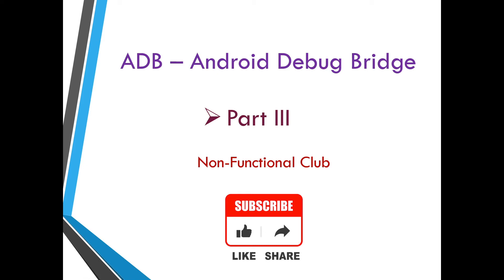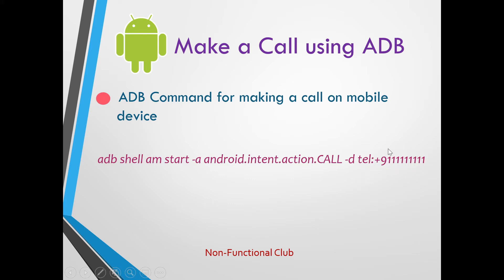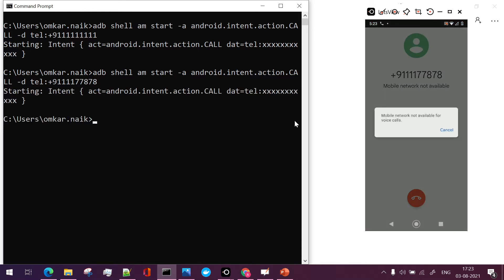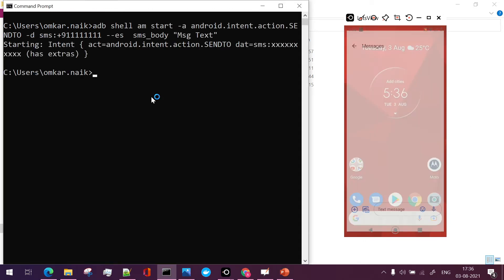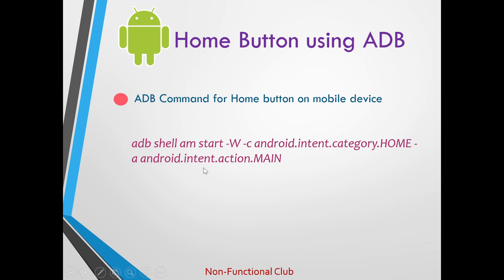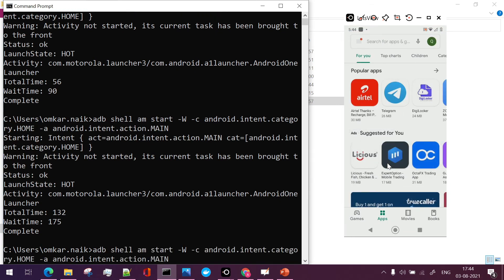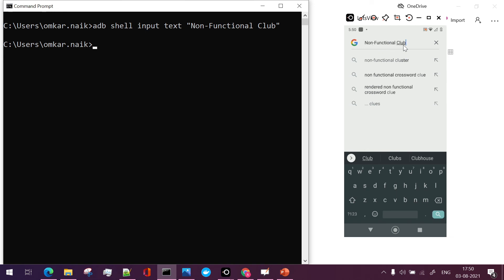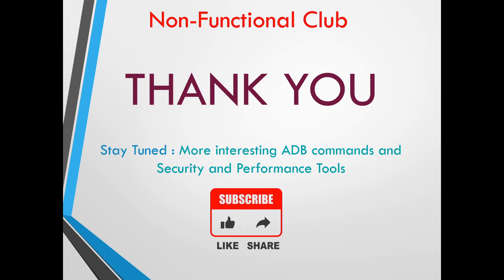ADB Part 3: Important ADB Shell Command for Android device | Call | SMS | Text Addition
Hi, In this Session we will understand in details about ADB command to make calls and SMS also to add text in any editable field on mobile device

we have already seen how to take screenshot and Screen recording for desired time and storing it in particular location.

In previous session we have checked how to install and setup Minimal ADB and Fastboot on machine and few ADB and ADB shell commands.

This will be part of interview questions related to Android and mobile application testing.

Topics Covered:
ADB Shell command to Make Call and SMS
ADB Shell command to Add text and navigate to home page